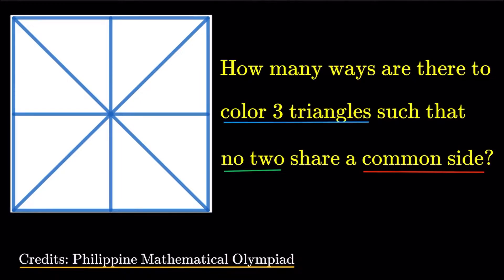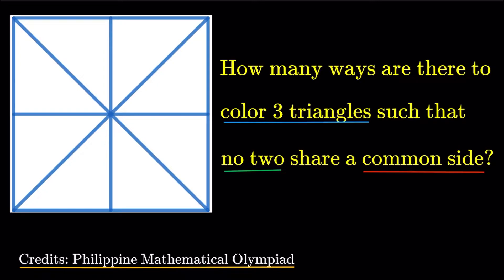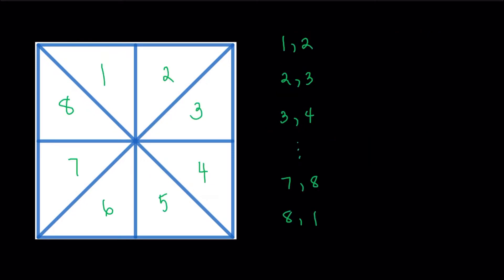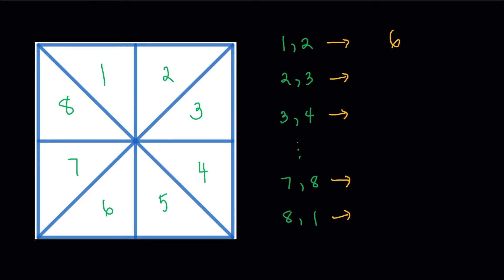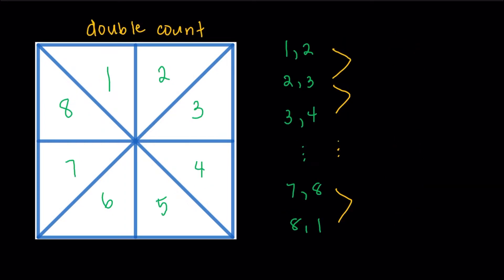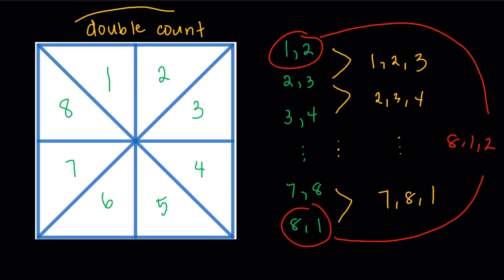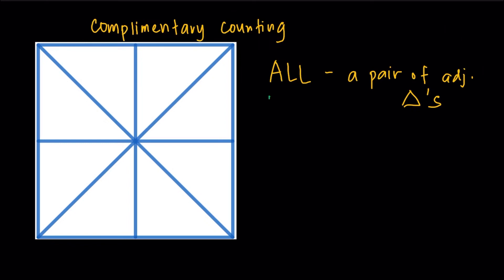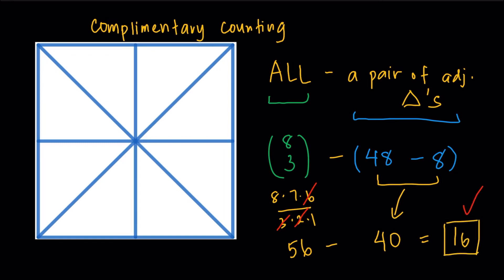[PMO] How many ways to color 3 triangles with no common sides?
Here's an item on combinatorics (counting) from the Philippine Mathematical Olympiad